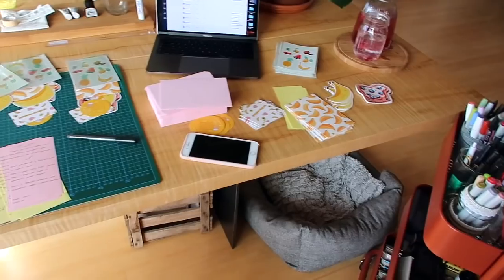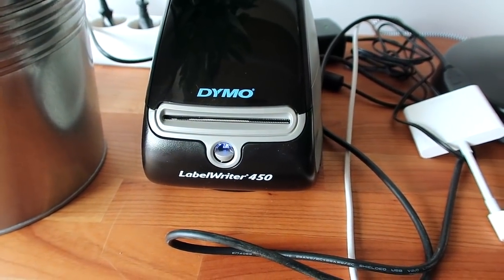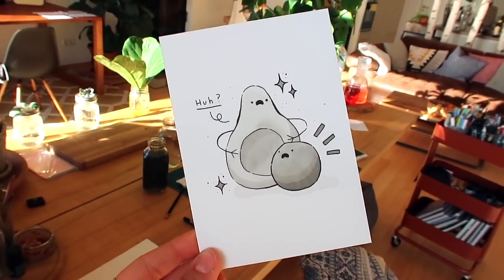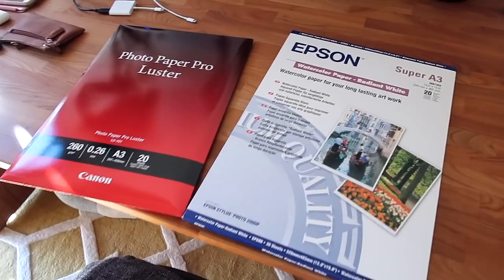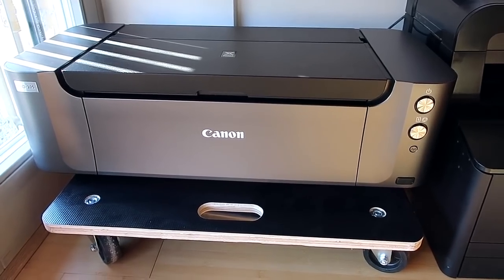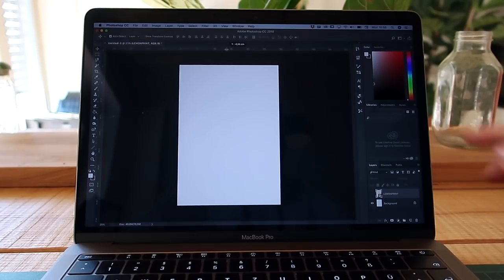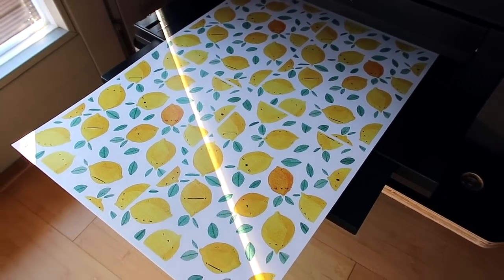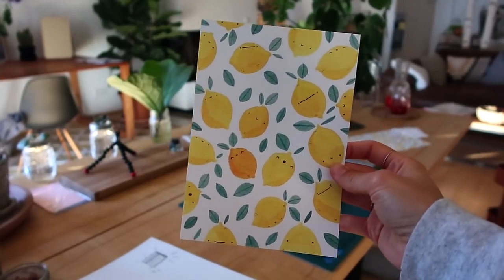VLOG 012 | How I Make Art Prints At Home, Packing Orders and Patreon Goodie Bags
🌼 Hi guys! 🌼

In todays studio vlog I show you how I make my art prints at home, how I print several A5 prints on a bigger piece of paper using photoshop to arrange the file and which printer and paper I use for home printing!

This video is a vlog style video, but skip to 5:52  if you only want to see the printing part!

For even more behind the scenes, sketches, art/drawing tutorials, blog posts and weekly newsletters, support my work on Patreon!

*Tools I use for home printing:
- Canon PIXMA Pro 10s
- Canon A3 Photo Paper Pro Luster in 260gsm
- Epson A3+ Watercolor Paper Radiant White

*Products marked like this are affiliate links, which means in case you purchase something using this link, I get a small percentage with NO extra costs for you.

Love,
Sara